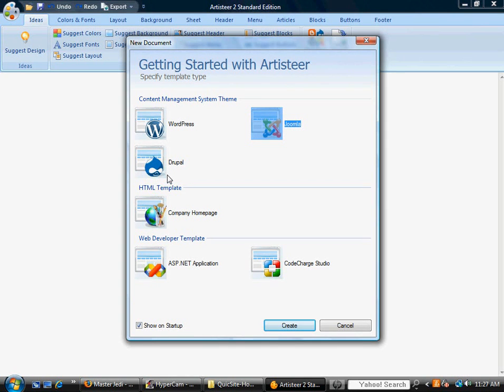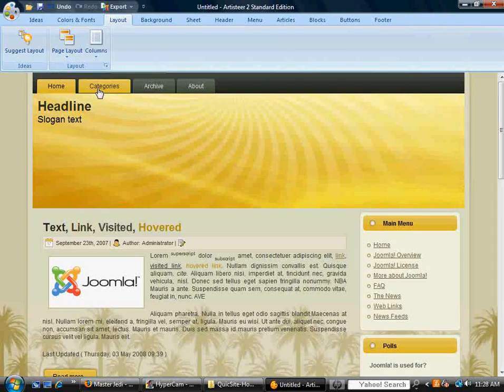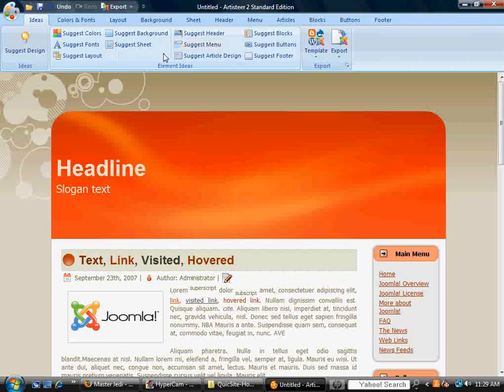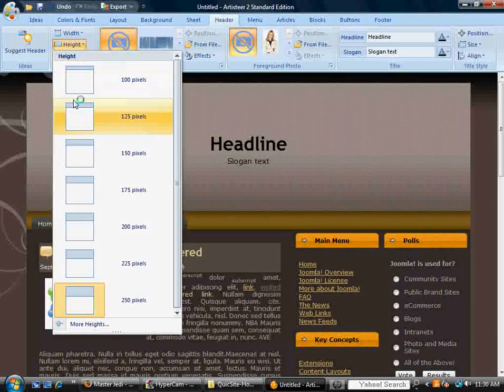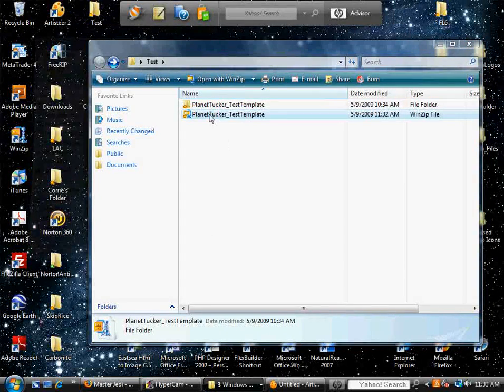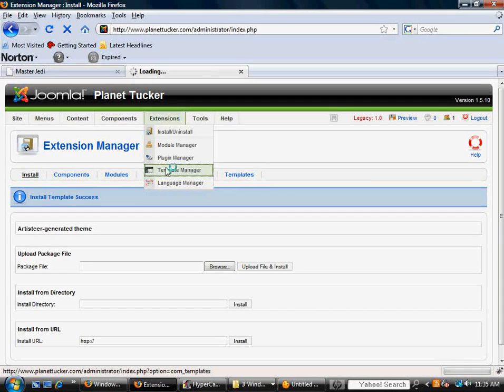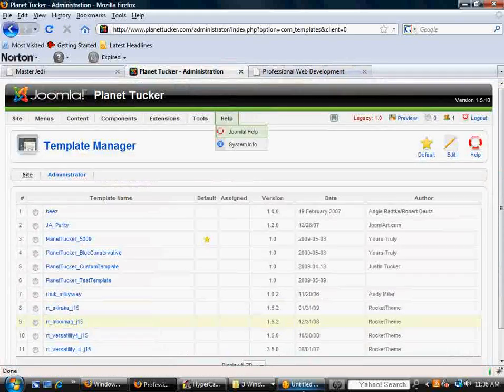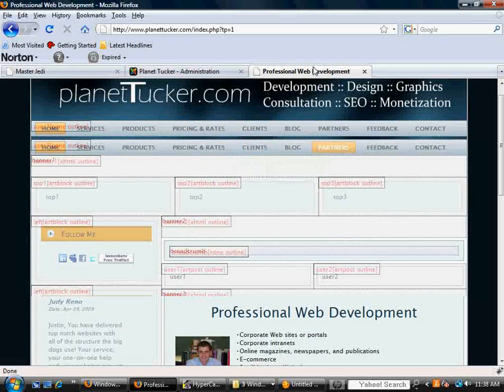Joomla Template Maker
is where you can learn more about this tool and how to get it.  Needless to say I think it is beyond amazing and saves you literally weeks of time in trying to develop a UNIQUE Joomla template.  Whether you know code or not, this tool and its interface makes quick work of creating one, and one that no other human being has.   It also equally makes just as cool WordPress and Drupal templates, but my favorite is Joomla so that is what the video is around.  You basically use the interface to make whatever template you want, and then you choose the export option which in turn changes which template it makes (i.e. Wordpress, Drupal or Joomla).

You zip up the file and all details are taken care of for you.  I couldn't recommend it enough!